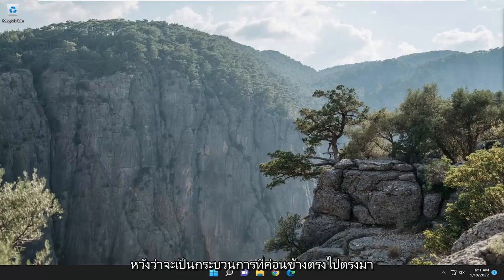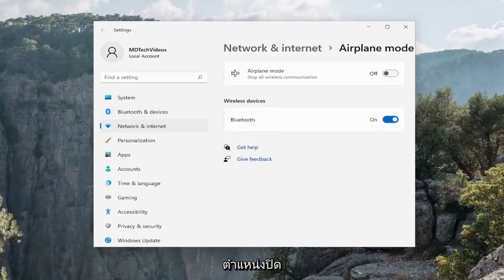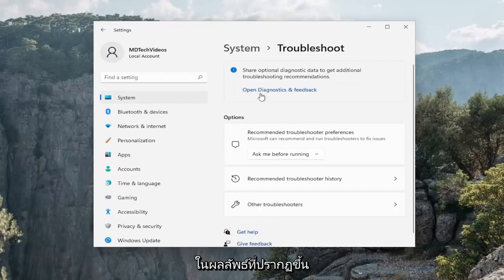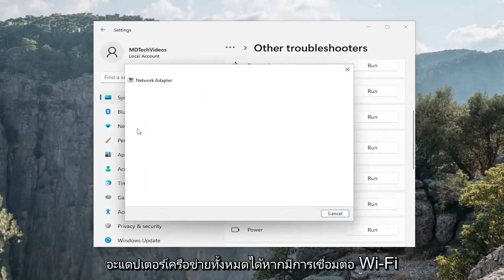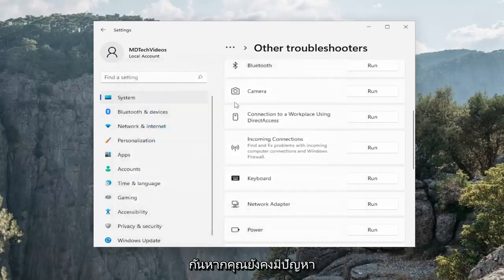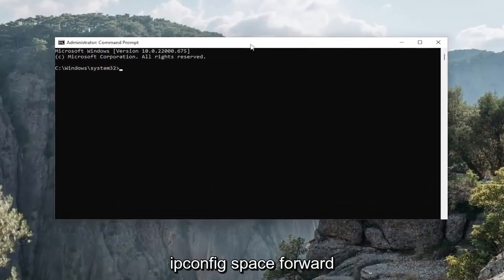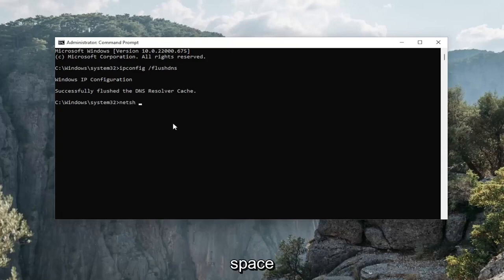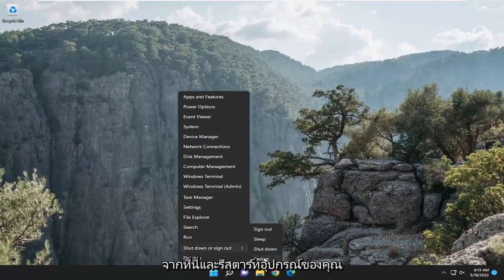Windows 11 เชื่อมต่อ WIFI ไม่ได้ ไอคอนหาย ใช้งาน Internet ไม่ได้ แก้ไขอย่างไร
ไอคอน WIFI เป็นสีเทาใน Windows 11 [วิธีแก้ไข]

Windows มีไอคอนเฉพาะสำหรับสถานะ Wi-Fi ซึ่งช่วยให้คุณทราบว่าพีซีเชื่อมต่อกับอินเทอร์เน็ต หากจู่ๆ คุณไม่เห็นไอคอน Wi-Fi หรือไม่สามารถเปิดได้ แสดงว่าเรามีปัญหา โพสต์นี้จะแนะนำคุณเกี่ยวกับการแก้ไขบางอย่างที่คุณสามารถลองได้หากไอคอน Wi-Fi เป็นสีเทาใน Windows 11/10

ไอคอน Wi-Fi เป็นสีเทา
ไอคอน wifi เป็นสีเทา
ไอคอน wifi เป็นสีเทา windows 10
ไอคอน wifi เป็นสีเทา windows 11
ไอคอน wi-fi เป็นสีเทาแต่ใช้งานไม่ได้
ไอคอน wi-fi เป็นสีเทา แต่ไม่แสดง
ไอคอน Wi-Fi เป็นสีเทาของ Dell
ไอคอน wi-fi เป็นสีเทาแล็ปท็อปเดลล์
ไอคอน wi-fi เดสก์ท็อปเป็นสีเทา

ผู้ใช้ Window จำนวนมากรายงานว่าไอคอน wi-fi ในระบบของพวกเขาถูกปิดใช้งานหรือเป็นสีเทา ทำให้ผู้ใช้ไม่สามารถเปลี่ยนการตั้งค่า wi-fi หรือตัวเลือก wi-fi จากรายการที่มีอยู่ได้ สิ่งนี้ค่อนข้างน่าหงุดหงิดสำหรับผู้ใช้ที่พึ่งพา Wi-Fi เพียงอย่างเดียวและไม่มีตัวเลือกอินเทอร์เน็ตอื่นๆ เช่น การปล่อยสัญญาณผ่าน USB, การเชื่อมต่อ LAN (Ethernet)